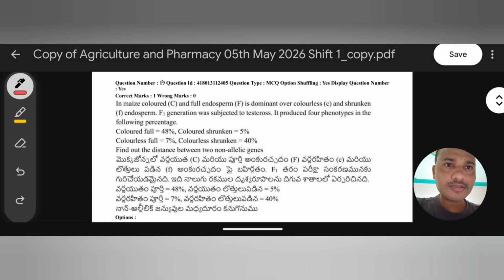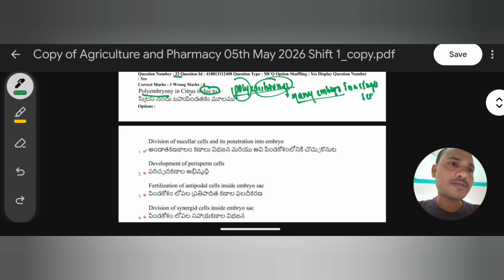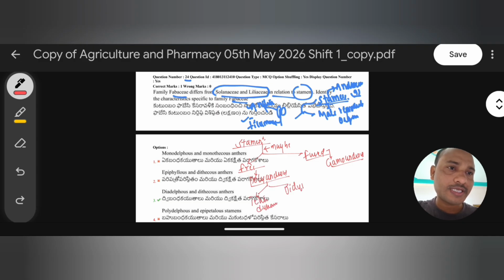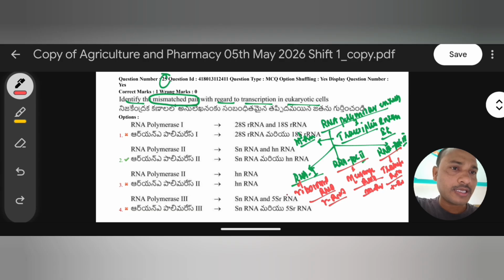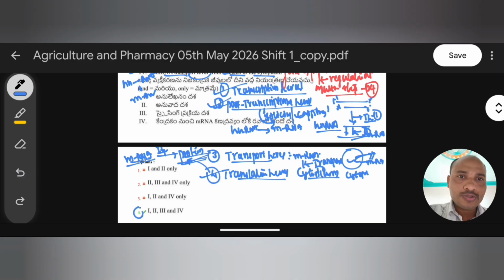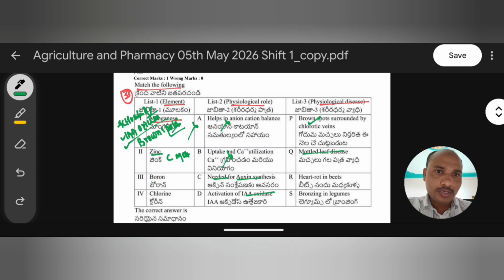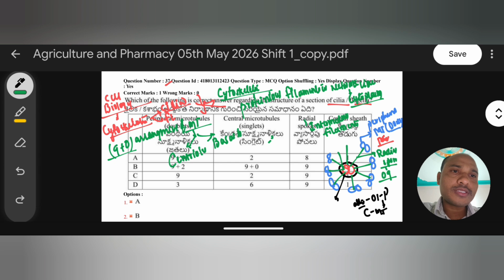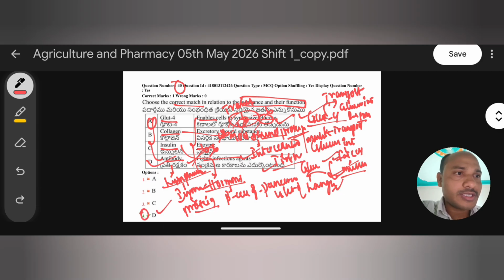TS EAPCET 2026 Botany Paper Analysis | May 5th Shift-1| Part-3| Final Lecture@Praveen naik sir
In this final lecture (Part 3), we complete our comprehensive paper analysis and provide the definitive answer key for the TS EAPCET 2026 Botany exam held on May 5th, Shift-1. This session is highly beneficial for TS EAPCET, AP EAPCET, and NEET aspirants aiming to evaluate their performance or preparing for upcoming exams.

👇 𝗖𝗢𝗡𝗧𝗔𝗖𝗧 & 𝗦𝗨𝗣𝗣𝗢𝗥𝗧
💬 Chat with us for Admissions & Queries: [Insert WhatsApp Link Here]

📌 𝗪𝗛𝗔𝗧 𝗪𝗘 𝗖𝗢𝗩𝗘𝗥 𝗜𝗡 𝗧𝗛𝗜𝗦 𝗩𝗜𝗗𝗘𝗢:
- Detailed solutions for the remaining Botany questions (May 5th, Shift-1)
- Core concepts, trick questions, and expected cut-off trends
- Important topics for upcoming AP EAPCET & NEET exams

⏰ 𝗧𝗜𝗠𝗘𝗦𝗧𝗔𝗠𝗣𝗦:
0:00 - Introduction & Paper Overview
1:30 - Question Discussion Begins
10:00 - Important High-Yield Botany Concepts
20:00 - Final Answer Key Summary & Next Steps